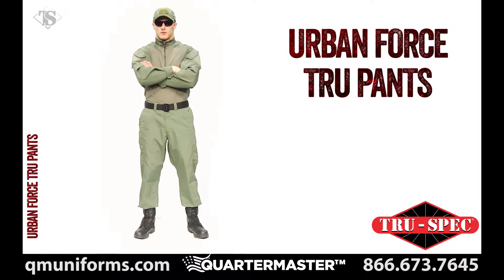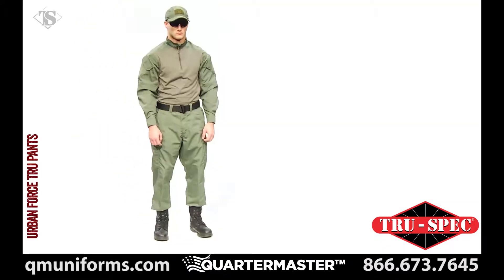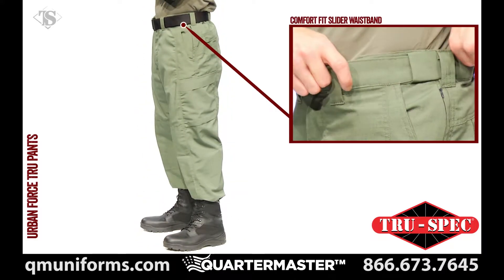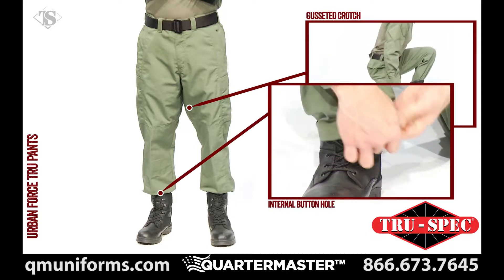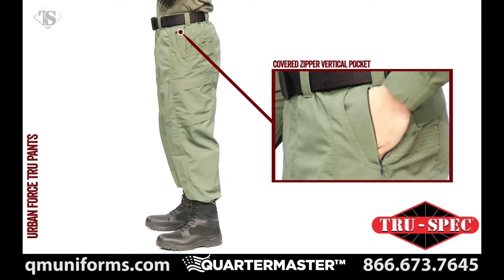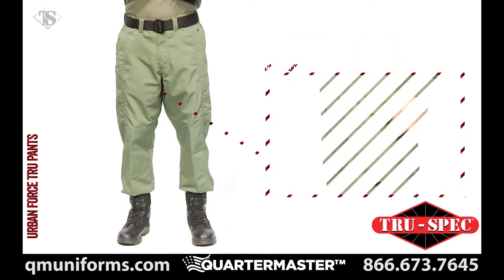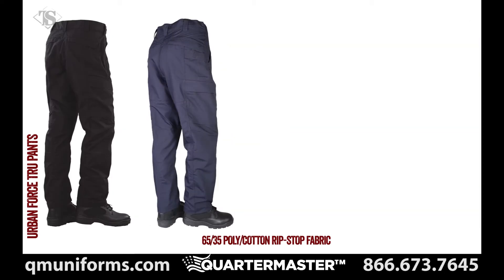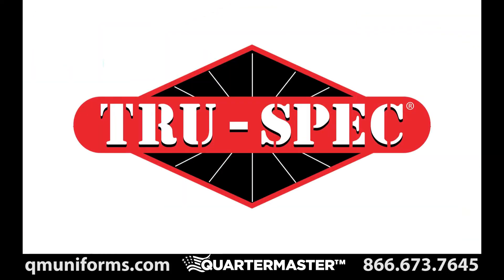Tru-Spec Urban Force TRU Pants at Quartermaster - TJ128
Less military look and feel with combat-worthy function. These urban BDU-styled pants feature a 12-pocket configuration for strategic and secure storage. A slider waistband allows for a comfortable fit, with polyester-cotton ripstop for long-lasting wear.

    65% polyester, 35% cotton ripstop
    12-pocket design: covered zipper vertical side seam pockets incorporated into the extra-deep front pockets; dual reinforced knife/utility pockets; cargo pockets with auto-closure flaps and drain holes on bellows; internal knee pockets for optional knee pads
    Comfort fit slider waistband
    Gusseted crotch
    Hemmed bottom with internal button holes for optional drawcord